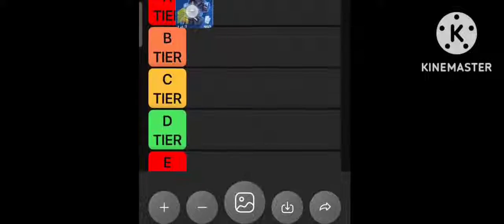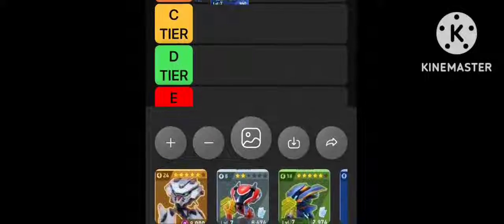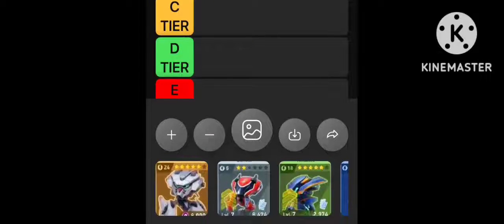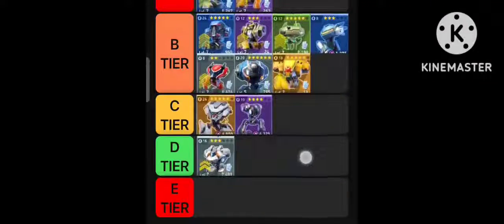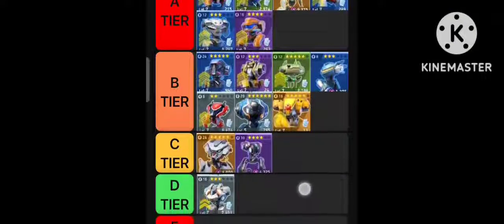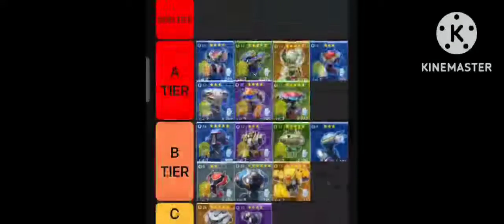I ranked EVER MECH ever, mech arena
This is new..